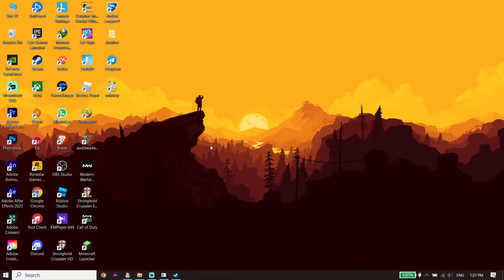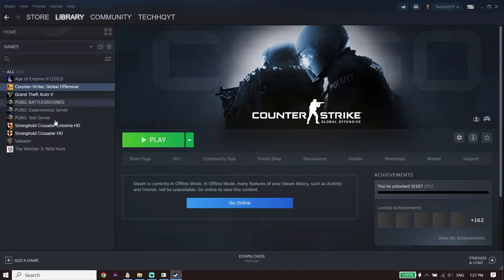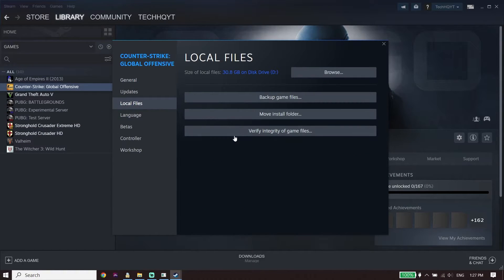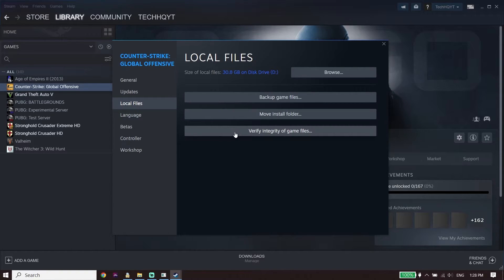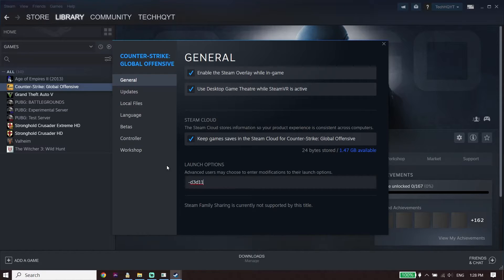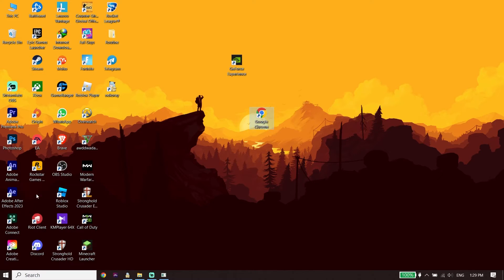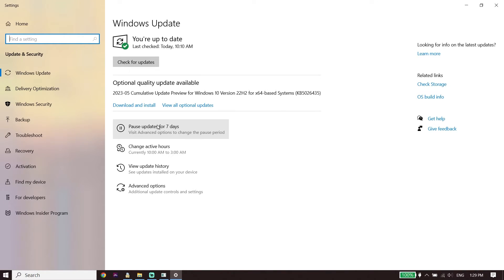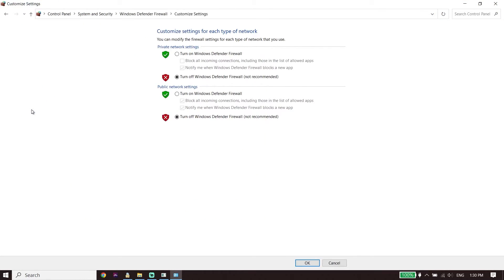How To Fix Hogwarts Legacy Not Launching on PC | Hogwarts Legacy Not Opening Fix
Hey everybody in this video I'm showing you How To Fix Hogwarts Legacy Not Launching on PC | Hogwarts Legacy Not Opening Fix. so if you want to know how to fix hogwarts legacy not responding on pc just watch this video.